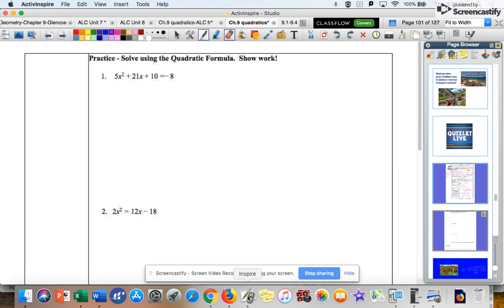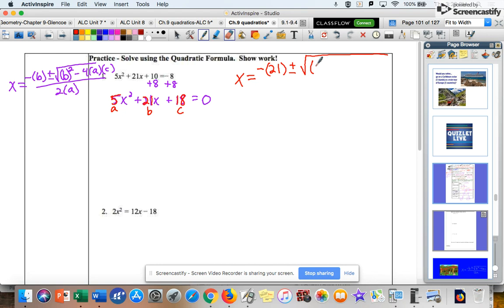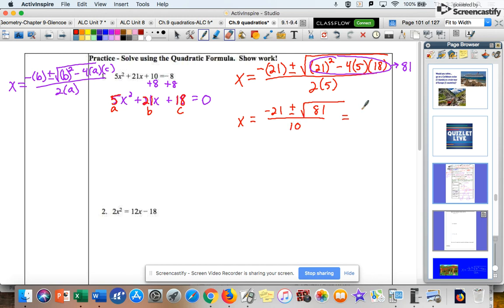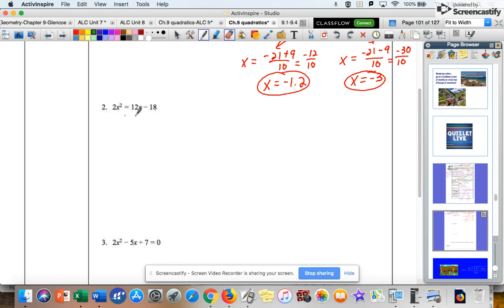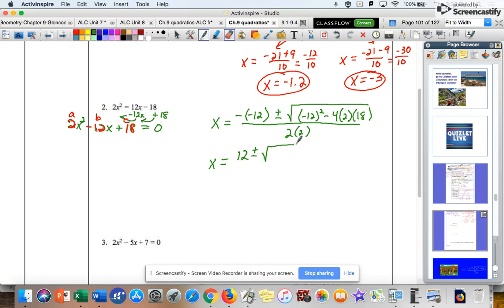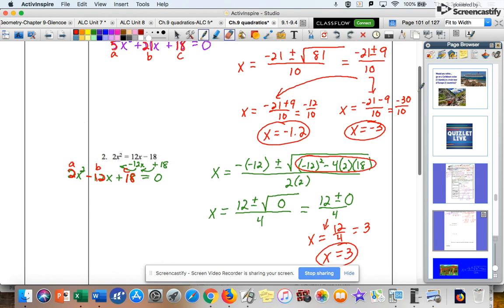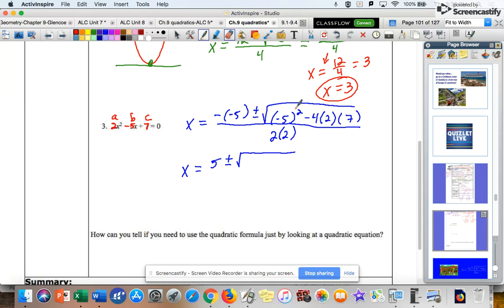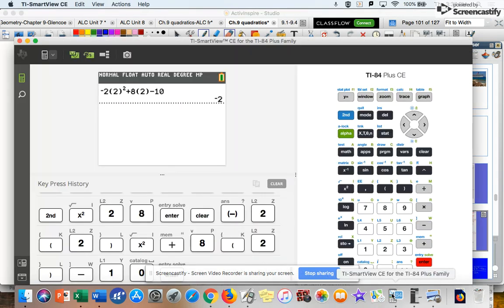9.6 Glencoe Algebra (Quadratic Formula)- Part 3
quadratic formula notes, part 3